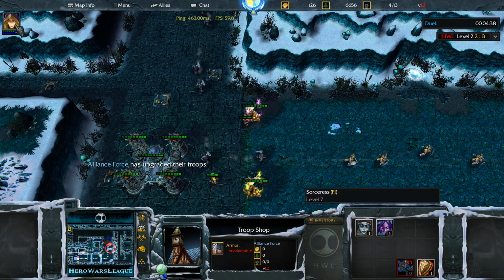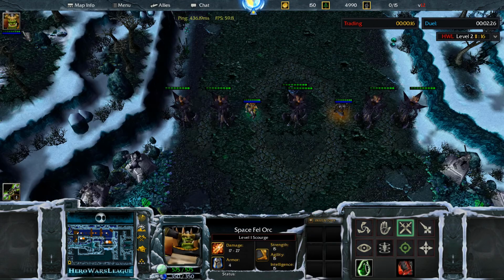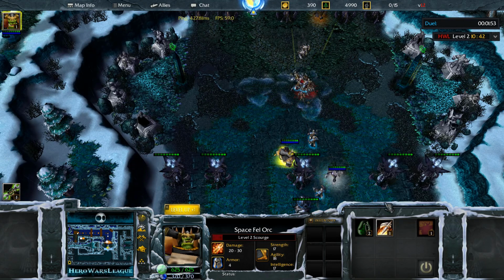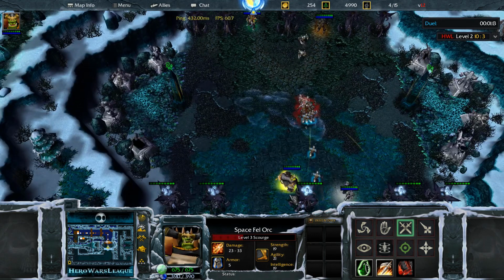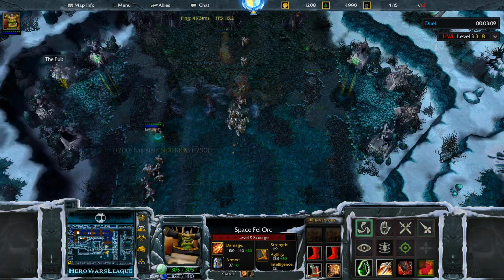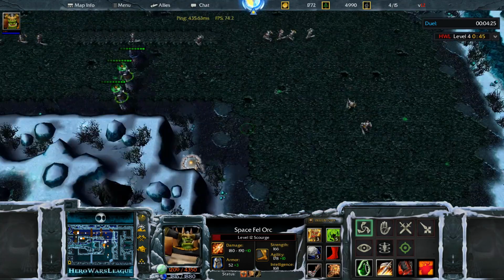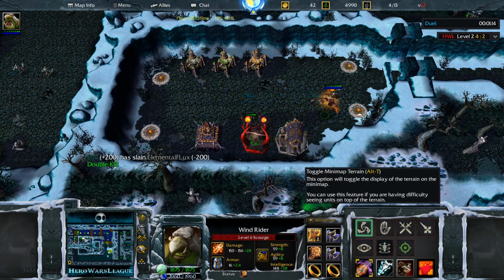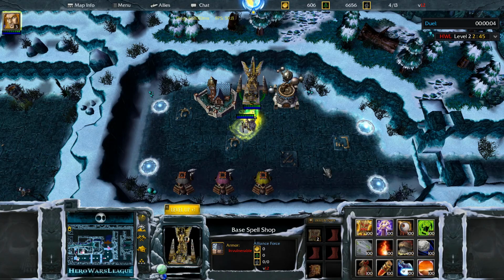Hero Wars League Tutorial Introduction